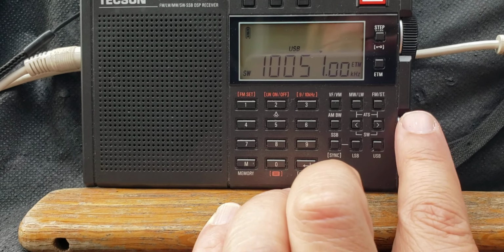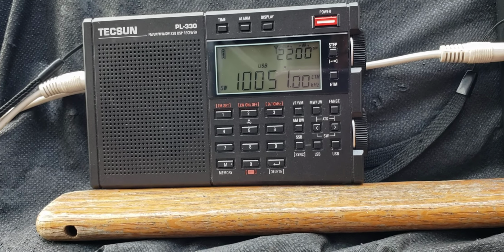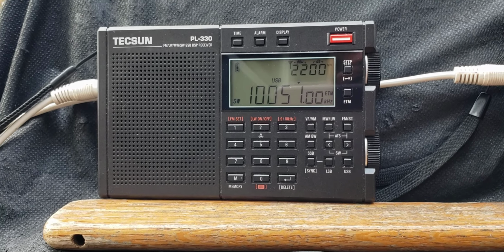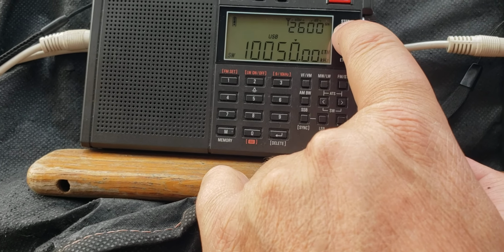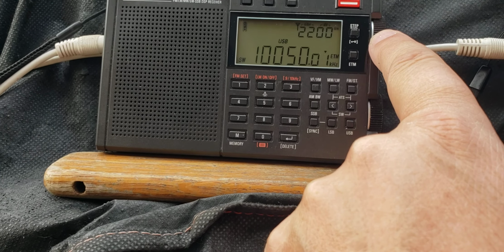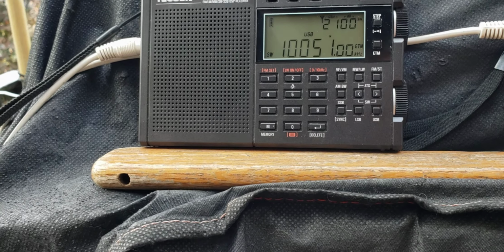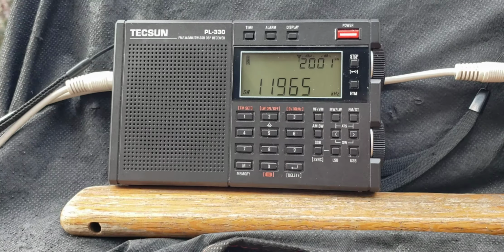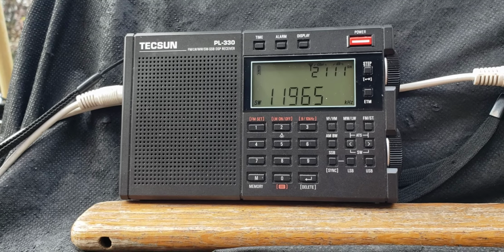How to switch Tuning steps in Tecsun PL-330 portable receiver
quick look at switching step size on the Tecsun PL-330 in SSB and AM mode